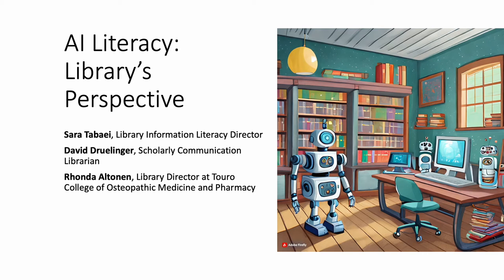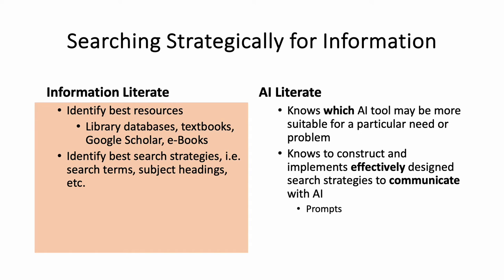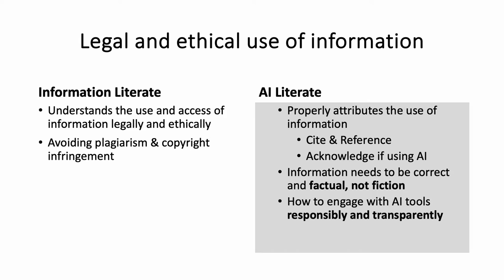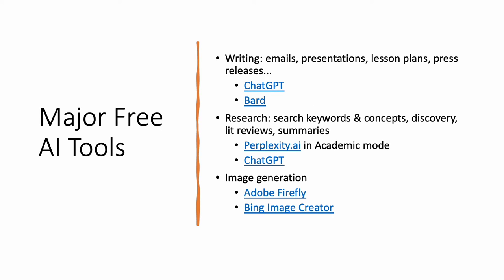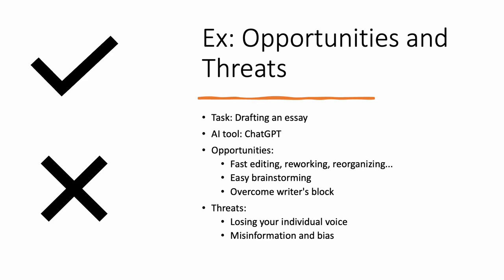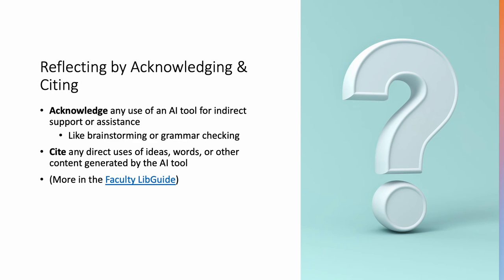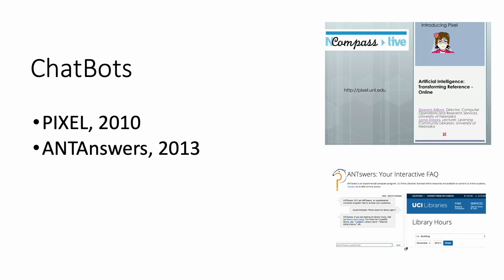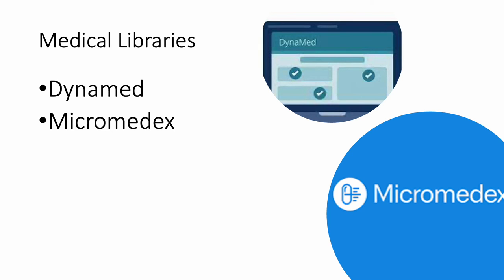AI Literacy: Library's Perspective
Join us as we explore the emerging topic of AI literacy. How can we think about AI from an information standpoint? How can we teach students to think about and use AI in more productive ways? How have we been using AI in schools and libraries up to now?

Watch to find out the answers to these questions and more!